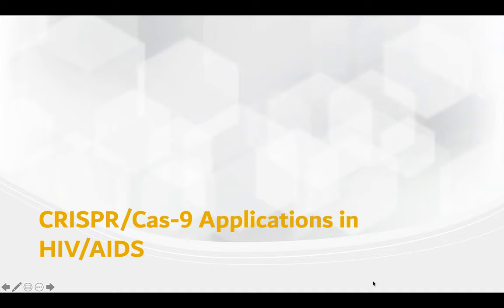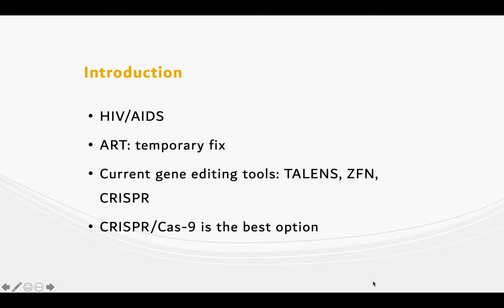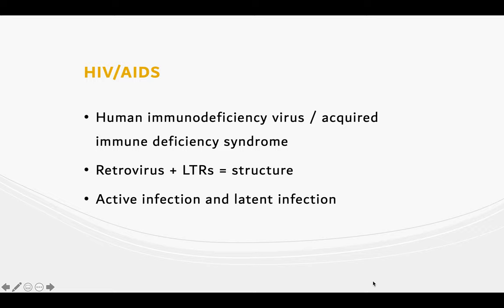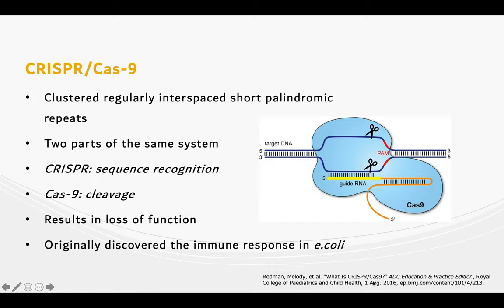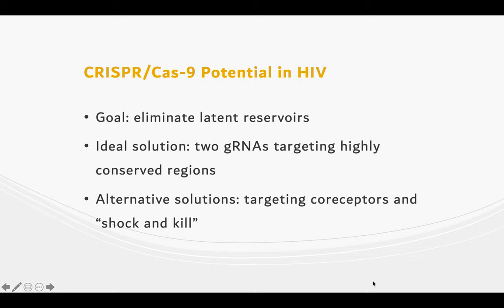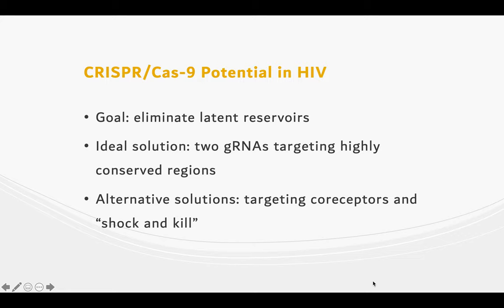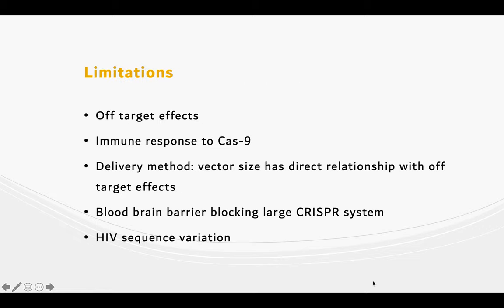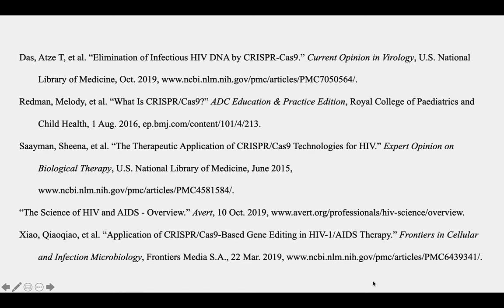CRISPR/Cas-9 Applications in HIV/AIDS